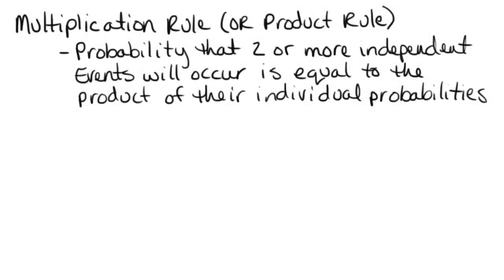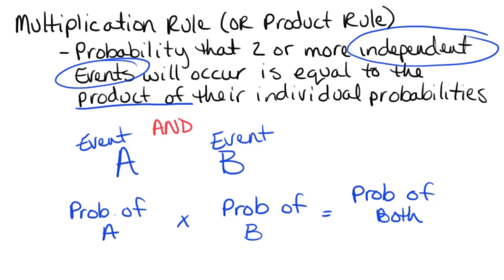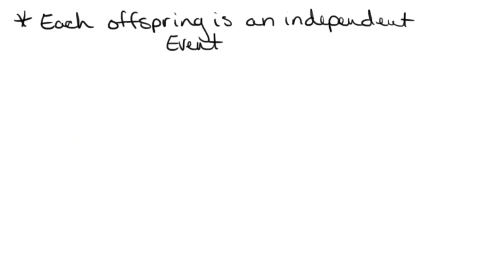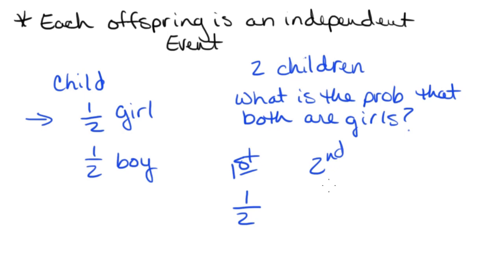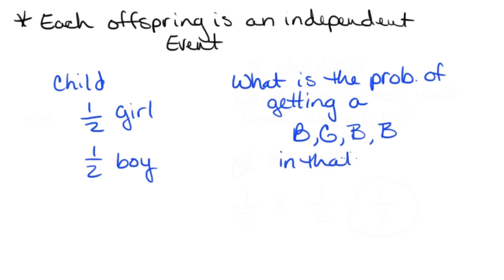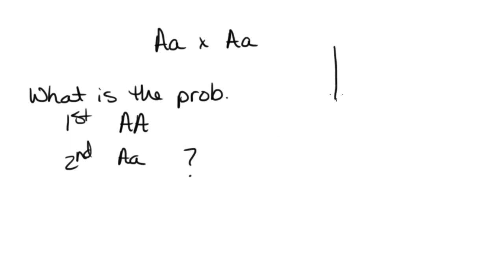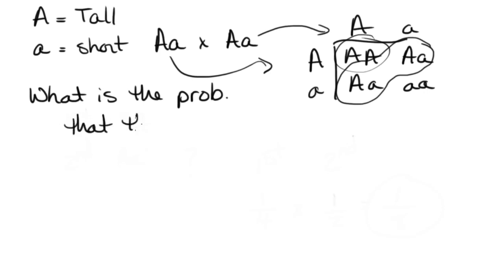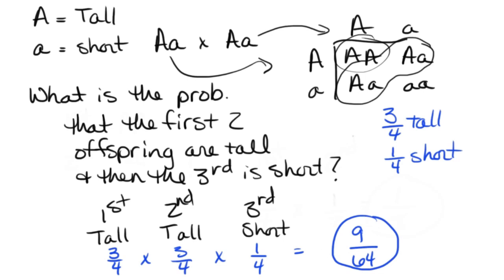12 Multiplication Rule Part 1